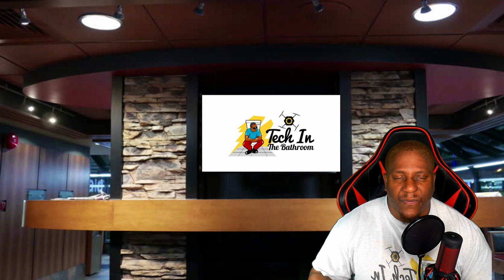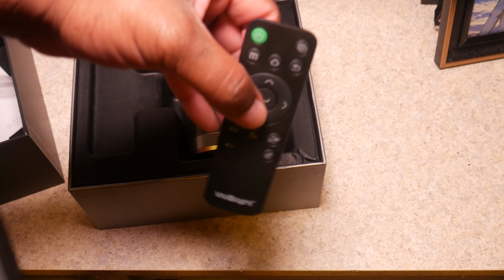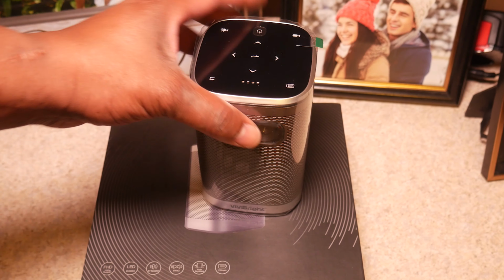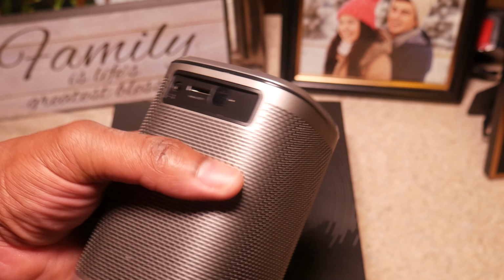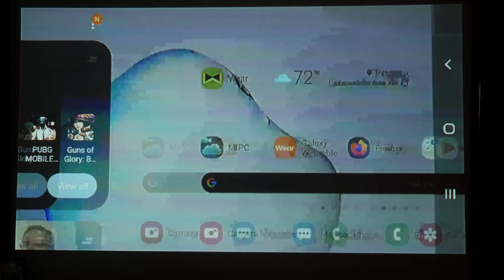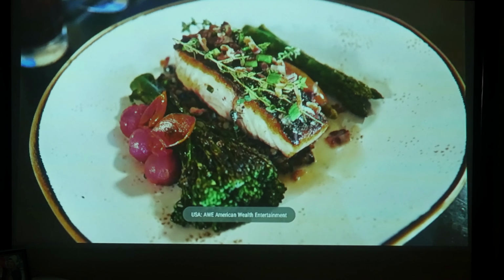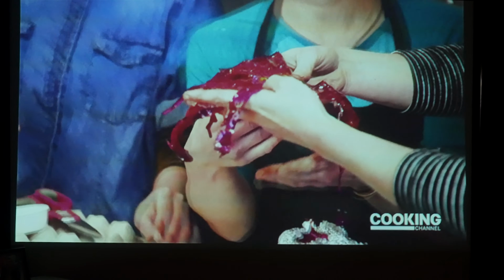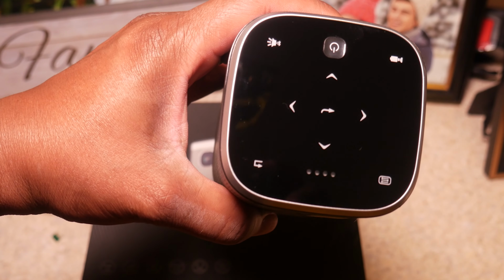VIVIBRIGHT Mini Wifi DLP Projector L2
Here is my Review of the Mini Projector VIbright L2.

                      Learn how to resell unlimited data on hotspots
👉MAKE SURE YOU INCLUDE YOUR EMAIL!👈

             SEND FAMILY AND FRIENDS ONLY OR YOU WILL BE ASKED

        PLEASE ALLOW, UP TO 5 HOURS BEFORE RECITE OF YOUR

DST Team